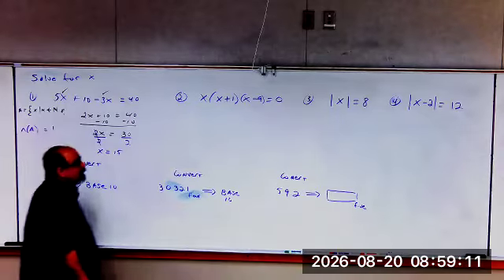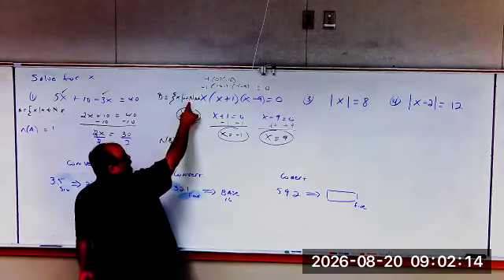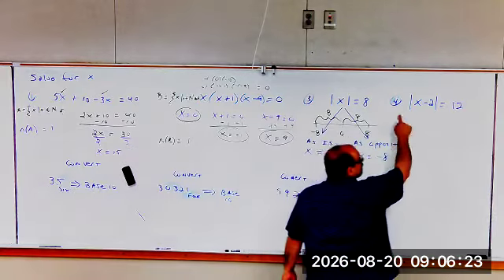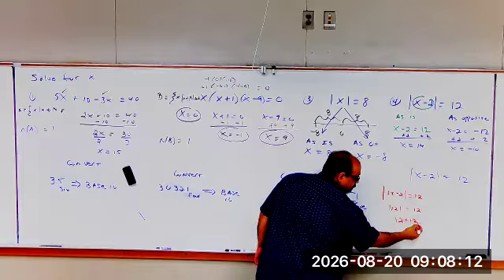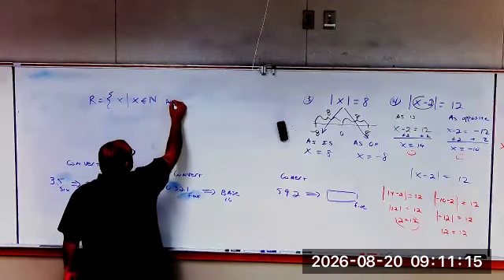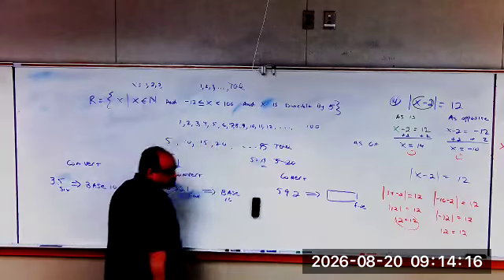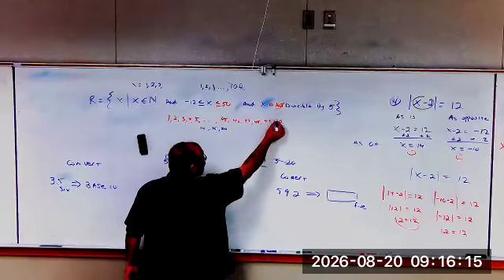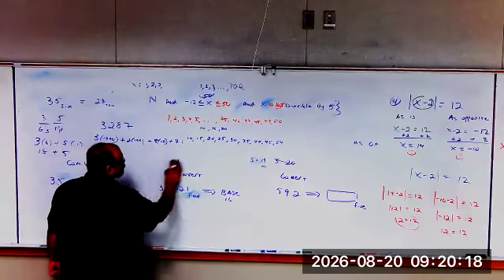8.20.26 Math 310AL TTh FA26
8.20.26 Math 310AL TTh FA26